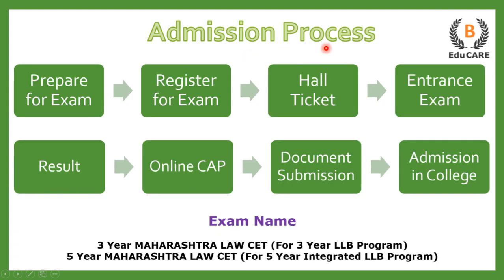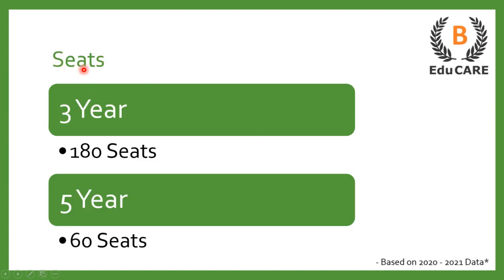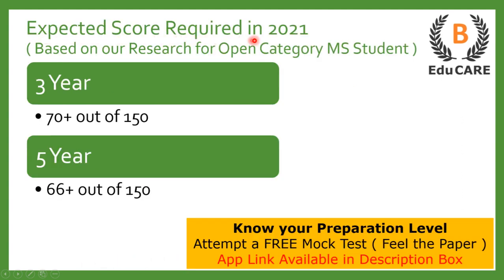SHANTARAM POTDUKHE COLLEGE OF LAW, CHANDRAPUR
B EduCARE classes will help you in your Law Exams preparation.

B EduCARE has highly qualified educators. The classes are conducted by expert teachers who have years of experience and have mentored thousands of students. Our preparation approach includes a carefully designed study plan that helps students to build an in-depth understanding of the concept.